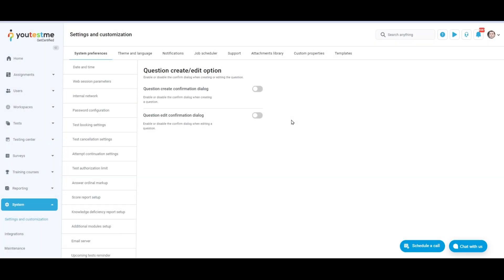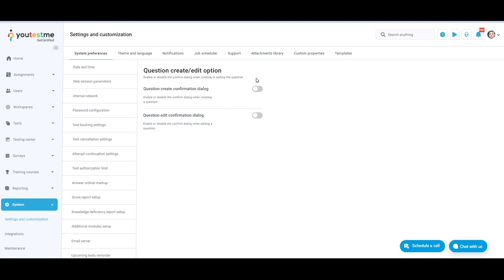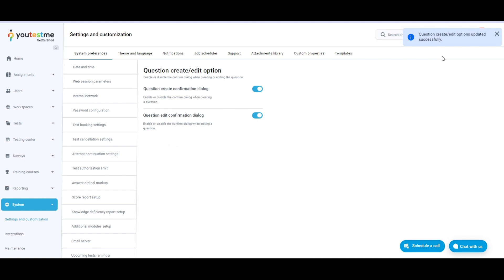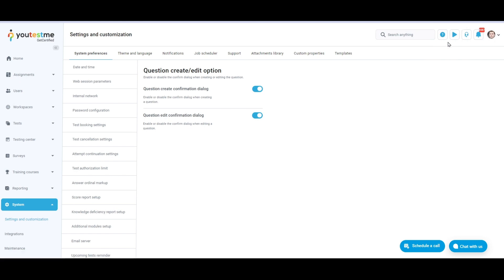YouTestMe GetCertified 11.3 - Question Create and Edit Options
A walkthrough of the question create and edit options page of the system settings module.